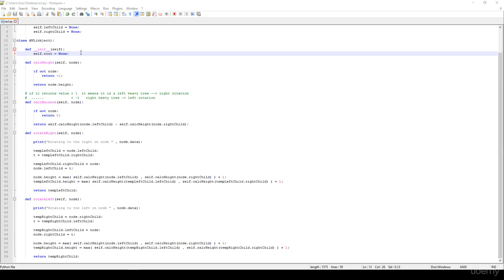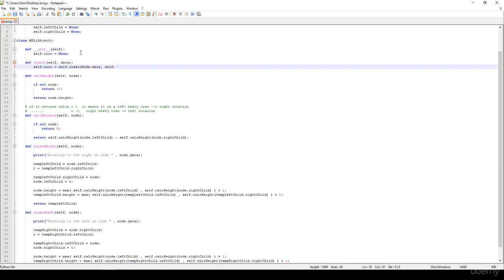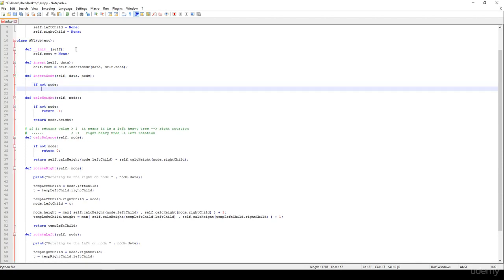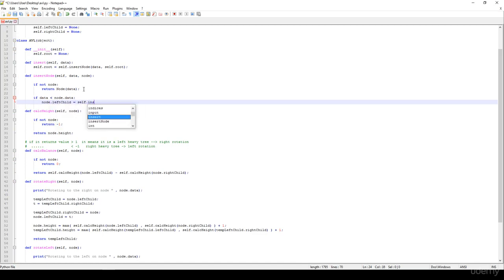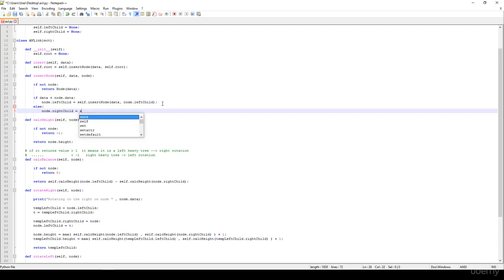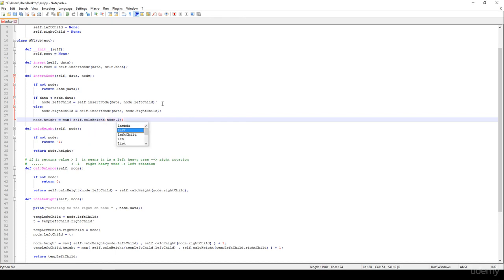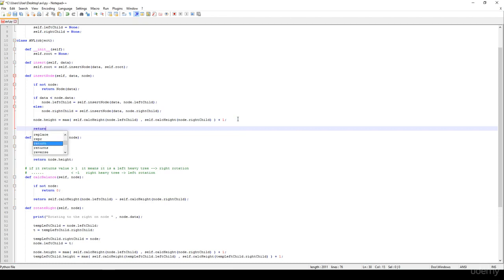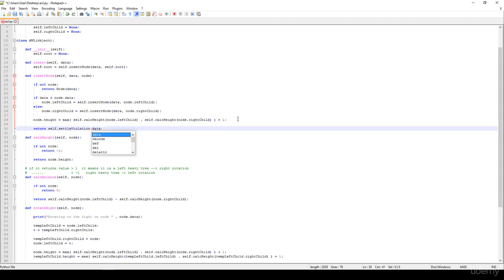AVL tree insertion implementation in python